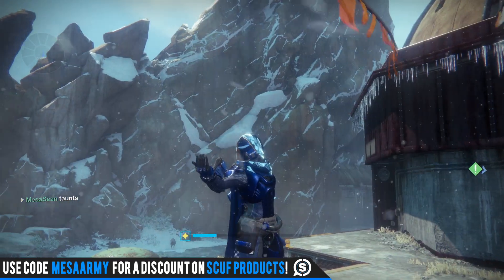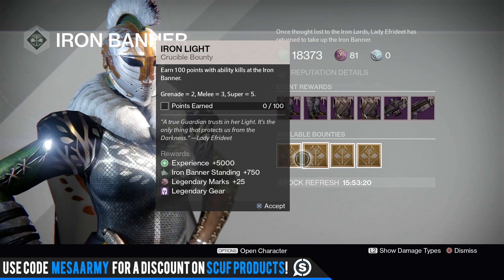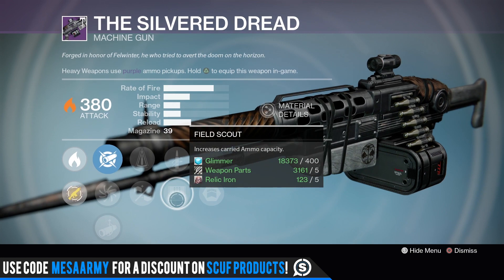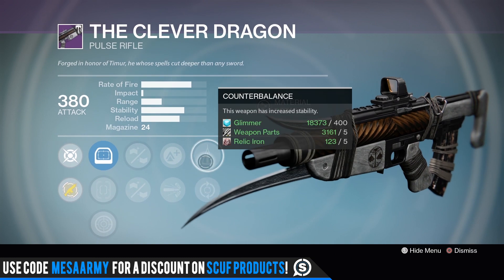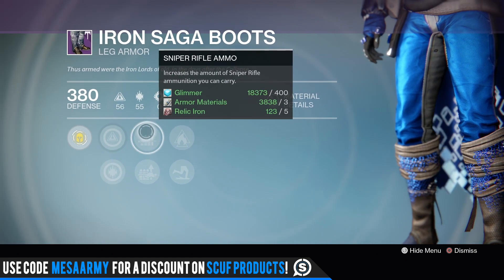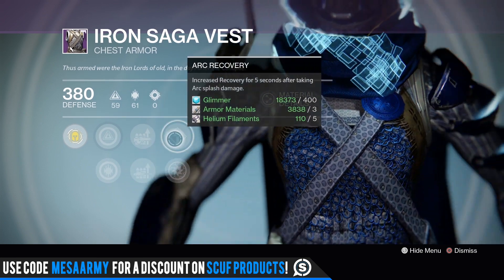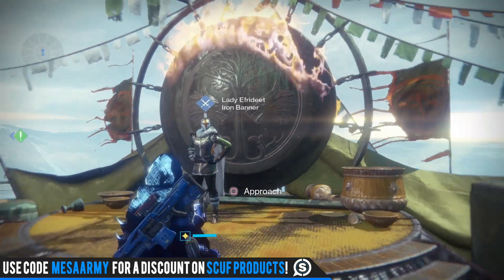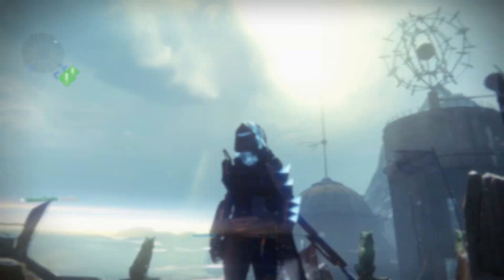Destiny Iron Banner Mayhem Clash! Lady Efrideet Armor/Weapon Inventory. (99%-100% Stat Rolled Gear!)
✅Join my PS4 Destiny FaceBook Group!

Destiny 2 Details. Destiny Sequel: Humanity’s last safe city has fallen to an overwhelming invasion force, led by Ghaul, the imposing commander of the brutal Red Legion. He has stripped the city’s Guardians of their power, and forced the survivors to flee. You will venture to mysterious, unexplored worlds of our solar system to discover an arsenal of weapons and devastating new combat abilities. To defeat the Red Legion and confront Ghaul, you must reunite humanity’s scattered heroes, stand together, and fight back to reclaim our home.

 • Dramatic, Cinematic Story and Missions with Relatable Characters
 • New Worlds and Stunning Environments to Explore with Action, Adventure, and Discoverable Rewards
 • Gameplay Activities for All Types of Players: New, Returning, Casual, and Competitive
 • Competitive PvP Gameplay with New Maps and Modes
 • Customize Your Character with More Options Than Ever Before to Enhance Your Abilities

DESTINY 2 IS AVAILABLE ON PC
For the first time in Destiny’s history, Destiny 2 will be available on PC.

JOIN THE BETA EARLY
Early access to the Destiny 2 beta† is slated for this summer with more announcements to come later. At launch, PlayStation® gamers will also receive access to timed exclusive* content for Destiny 2.